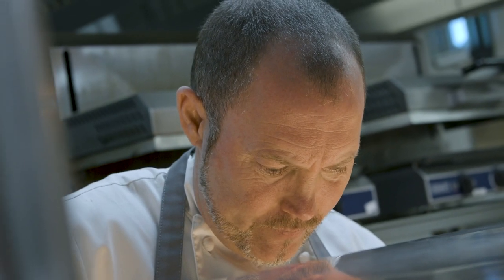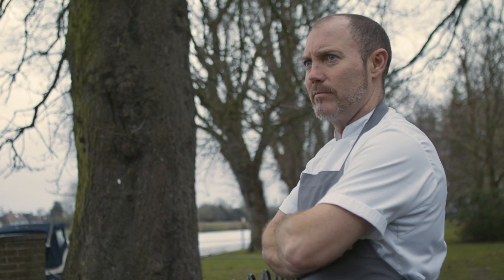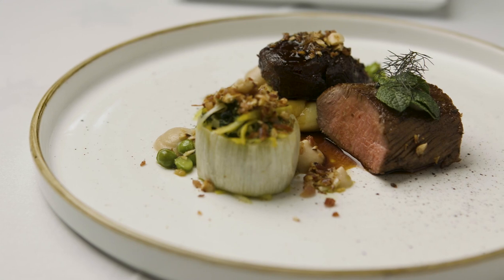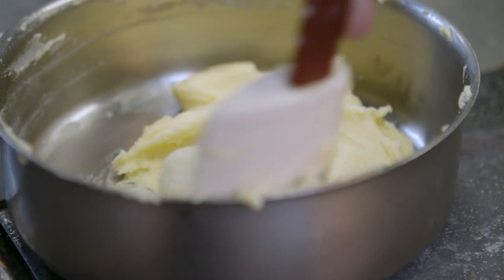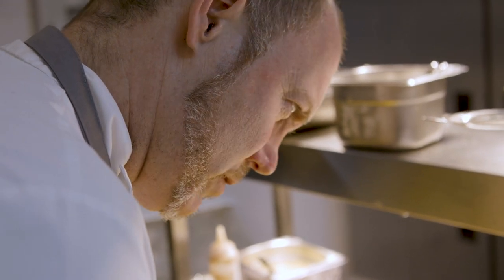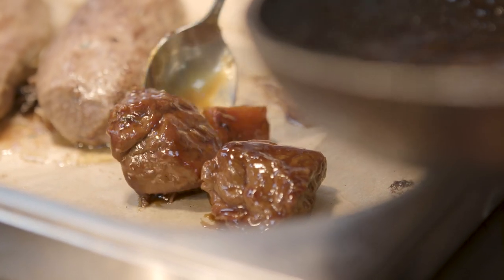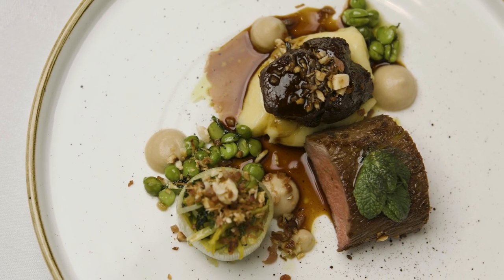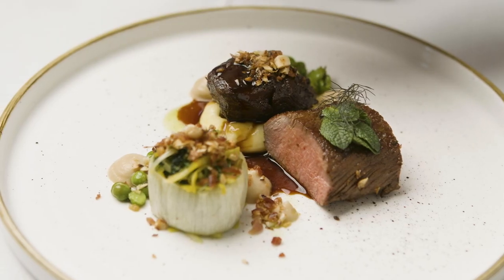Rob Kennedy - Valentines Lamb